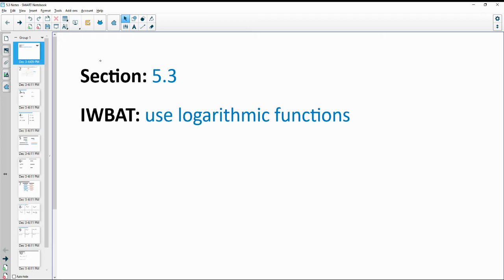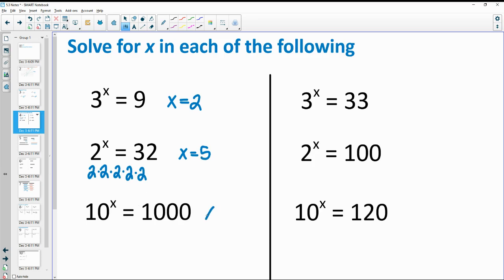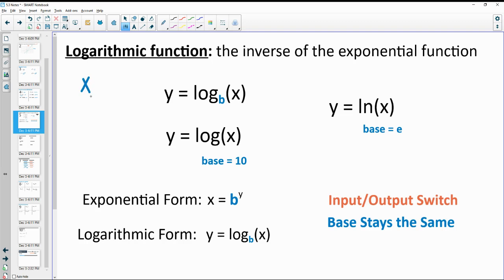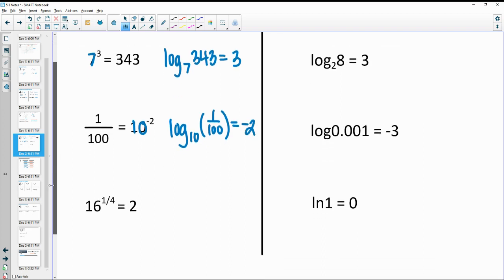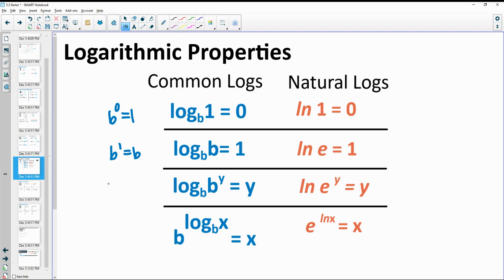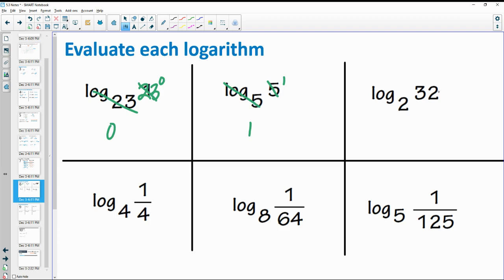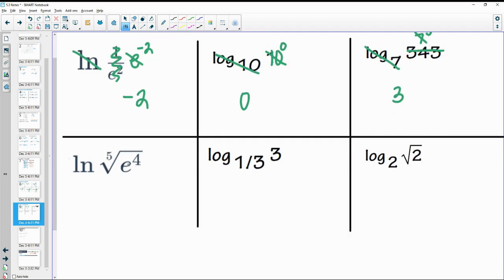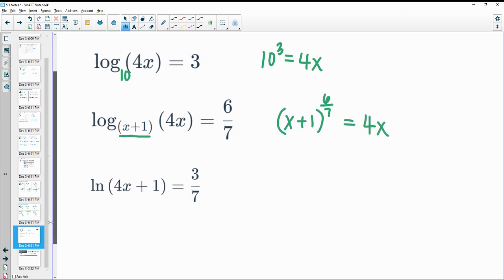Pre Calc Section 5.3 Evaluating Logarithmic Expressions